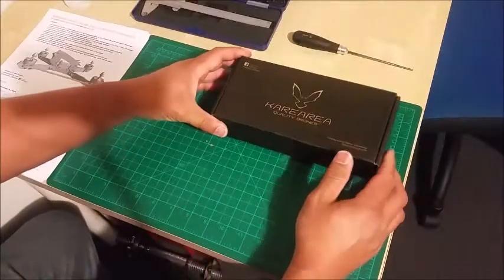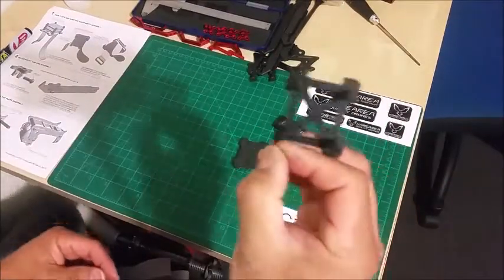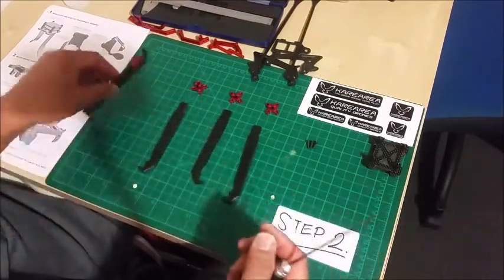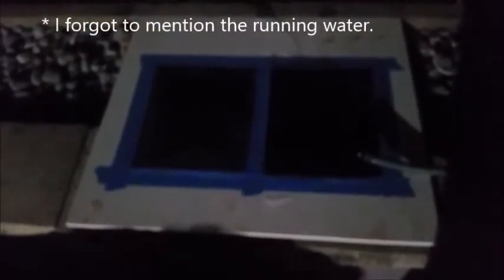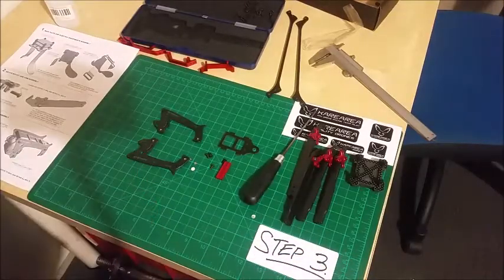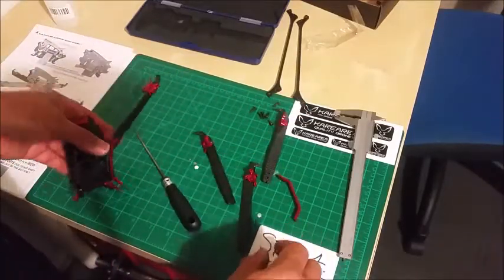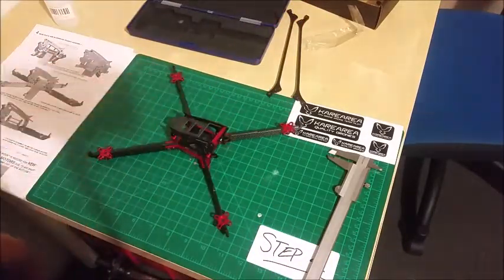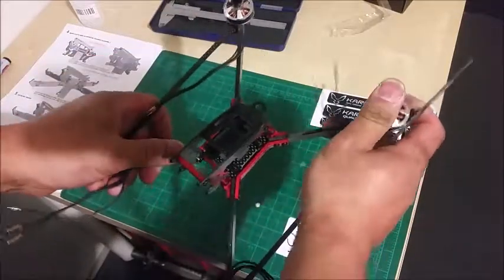Karearea Talon SVX RD-026 - My Review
I was very excited to build this new FPV racer, from its use of high quality materials to design. This thing looks fast standing still. Its one of the more expensive airframes on the market, so is it worth the money?